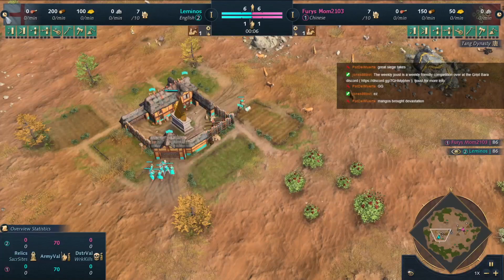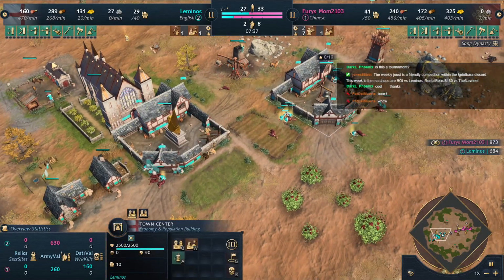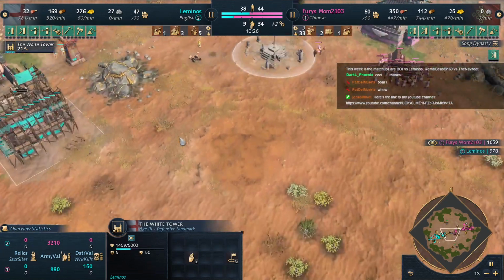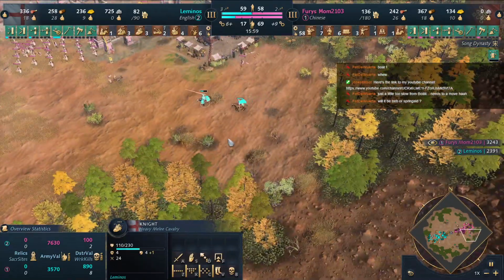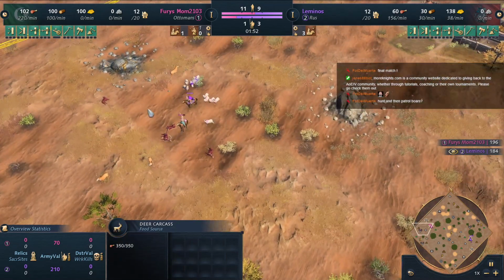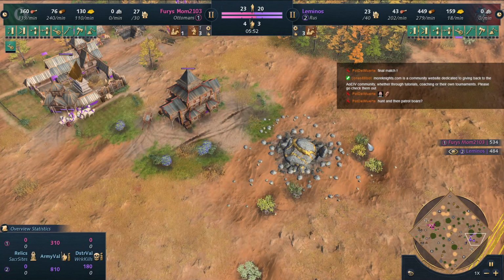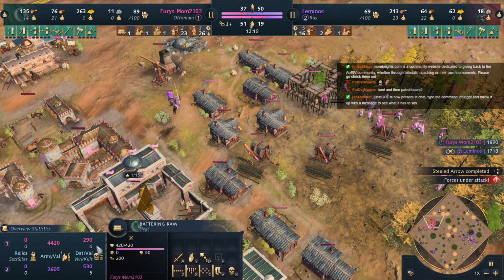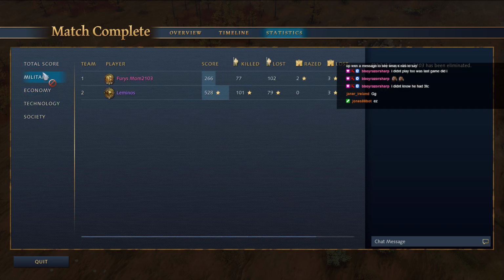Weekly joust - BOI vs Leminos - map 2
The griot bara discord has established an inner league so that members might get together and play a few games together on consistent times every week, this is one match.